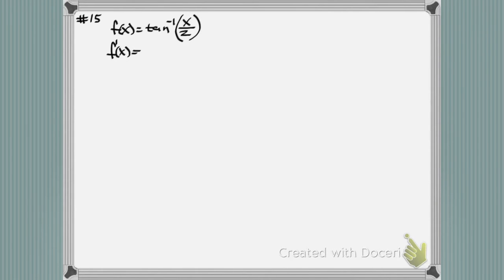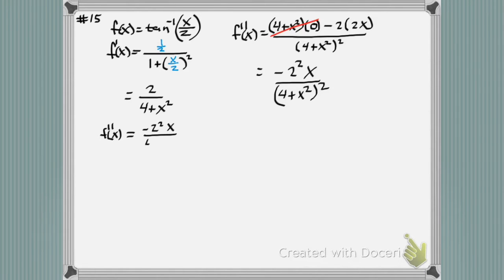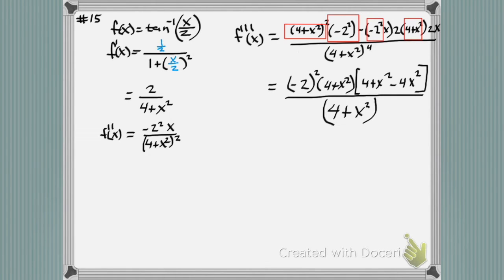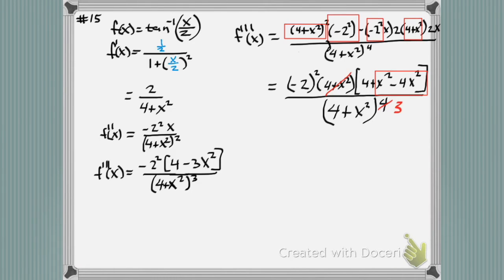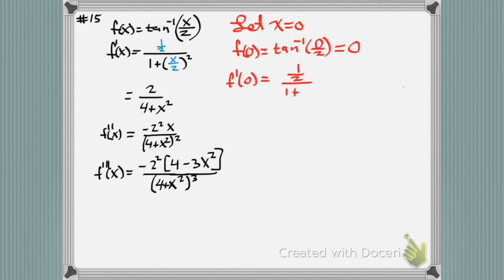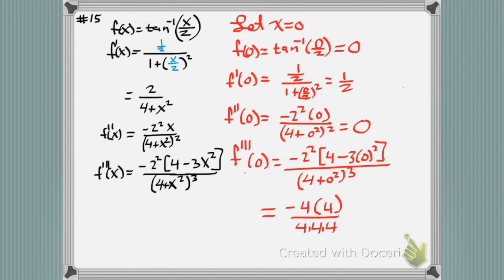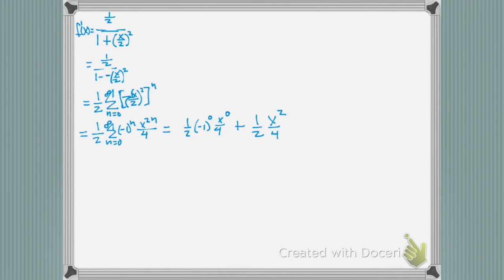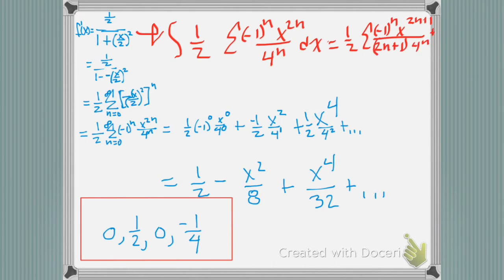make a maclaurin series for arctanx and compare with power series